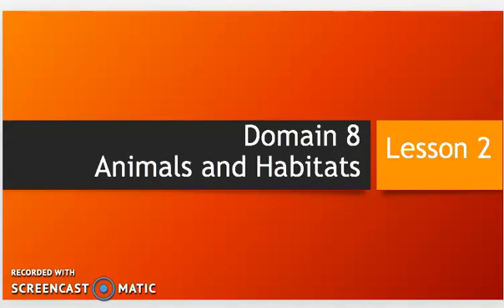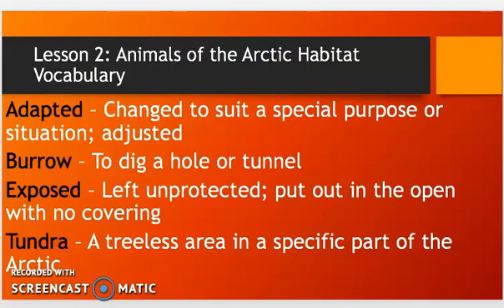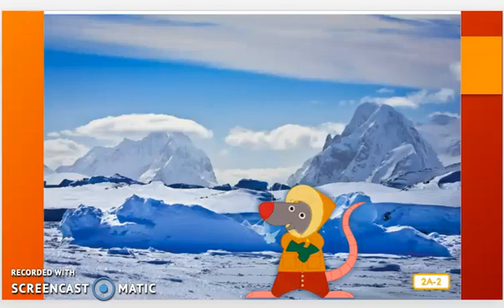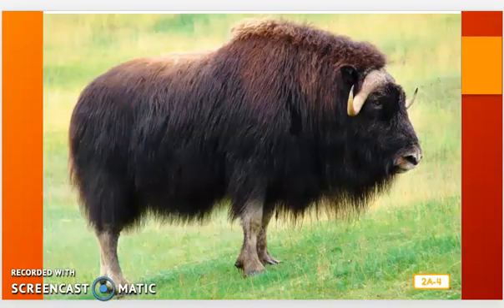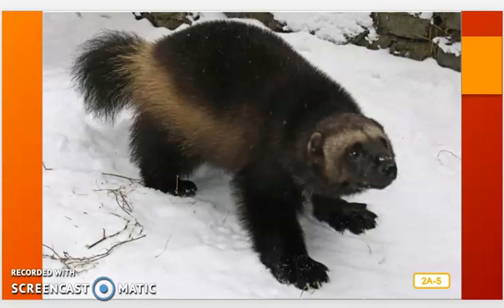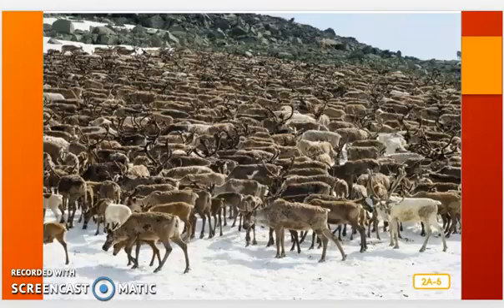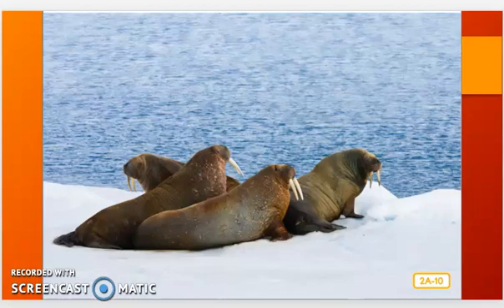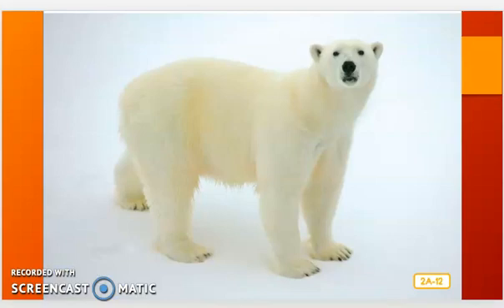Domain 8 Lesson 2